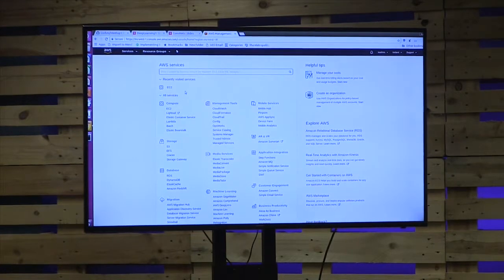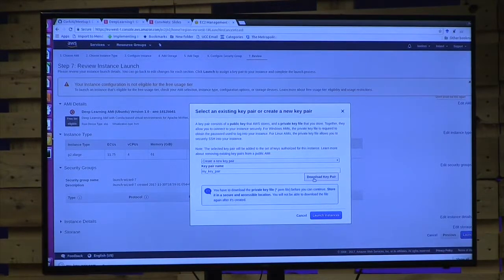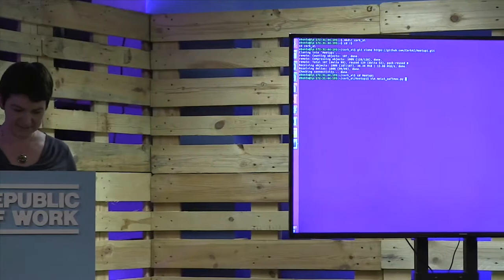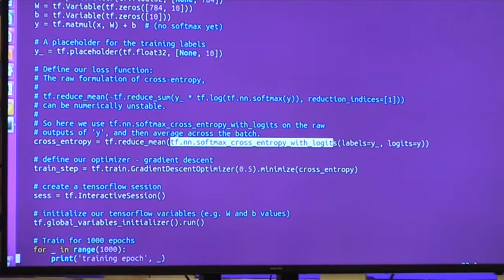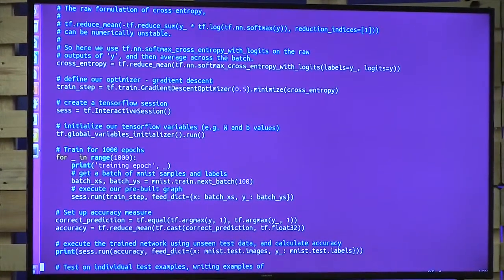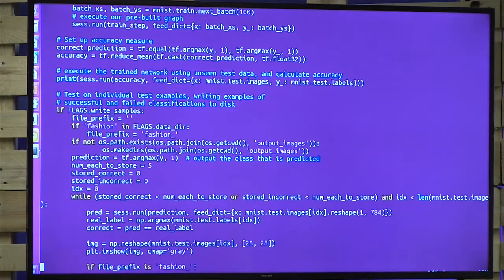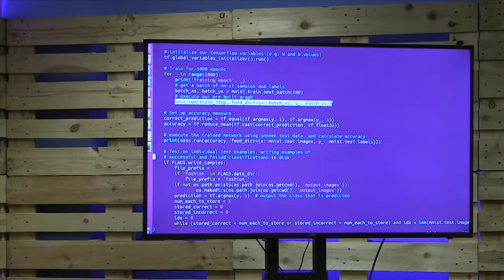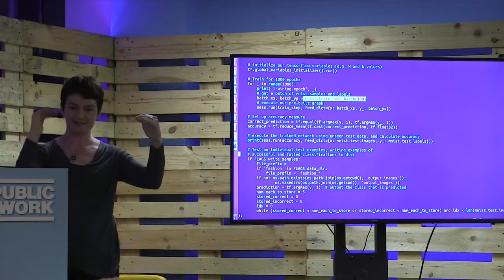Cork AI, Meetup 1, video 3 Hands on tutorial footage